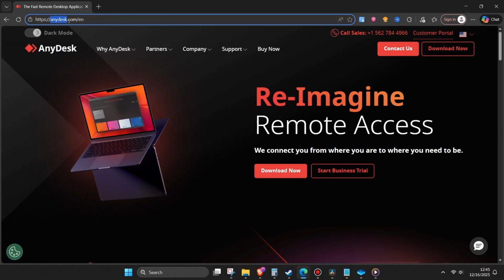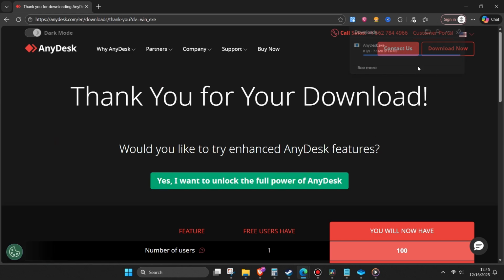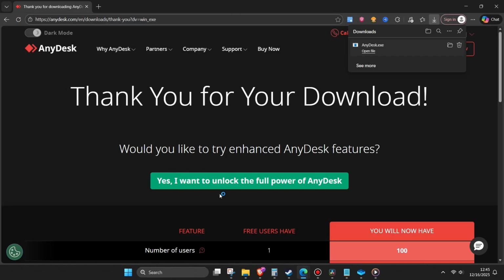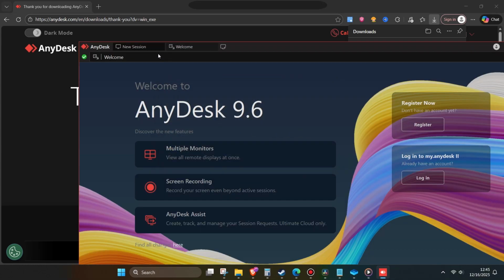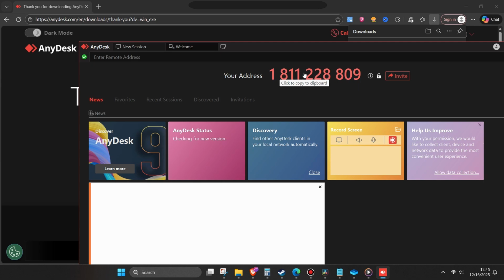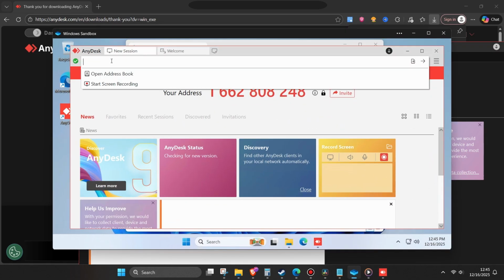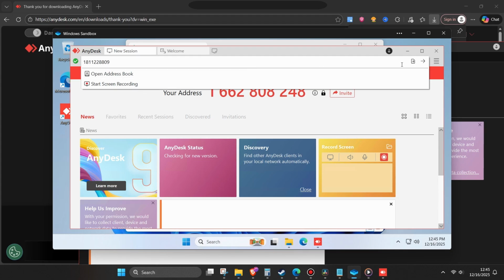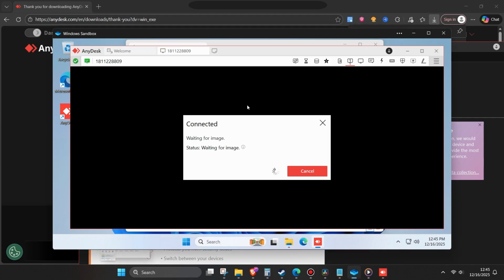How to Access Another Computer Remotely Using AnyDesk (2026 Step by Step Tutorial)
In this tutorial, I'll show you how to use AnyDesk to access another computer remotely. Whether you need to help family with tech support, access your work computer from home, or collaborate with colleagues, AnyDesk makes remote desktop access simple and fast!
🔧 What You'll Need:

Internet connection on both computers
AnyDesk software (free for personal use)
Permission from the computer owner

📝 Step-by-Step Guide:

Open the downloaded file
Click "Install AnyDesk on this device"
Click "Accept & Install"
Install AnyDesk on the remote computer too
Find your AnyDesk address (code with numbers)
Share the code with the person connecting
Enter the code in "Enter Remote Address"
Wait for access to be granted
Start controlling the remote computer!

✨ Why Use AnyDesk?
✅ Fast and lightweight
✅ Free for personal use
✅ Works on Windows, Mac, Linux, Android, iOS
✅ Secure encrypted connections
✅ Low latency - feels like you're there
✅ No complex setup required
✅ File transfer capability
💡 Common Use Cases:

Tech support for family and friends
Access your home computer from work
Remote work and collaboration
IT support and troubleshooting
Helping clients with software issues
Accessing files on another computer
Remote presentations and demos

🔒 Security Tips:

Only share your AnyDesk code with trusted people
Always verify who's requesting access
Use the "Unattended Access" password for regular connections
Close AnyDesk when not in use
Keep the software updated

⚙️ System Requirements:

macOS 10.10 or later
Linux (various distributions)
Mobile versions available

🆚 AnyDesk vs Other Remote Desktop Software:

Faster than TeamViewer
Simpler than Chrome Remote Desktop
More reliable than Windows Remote Desktop
Better performance on slower connections